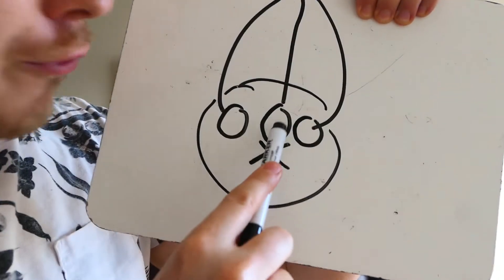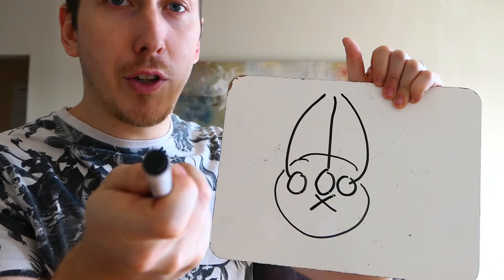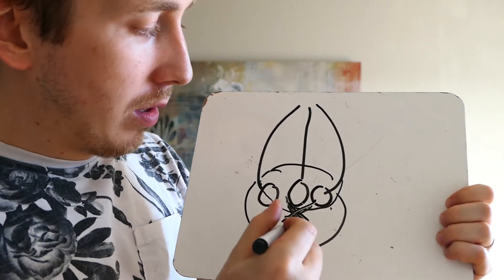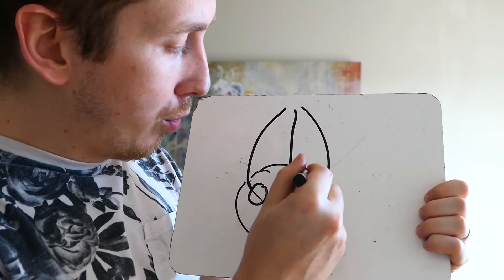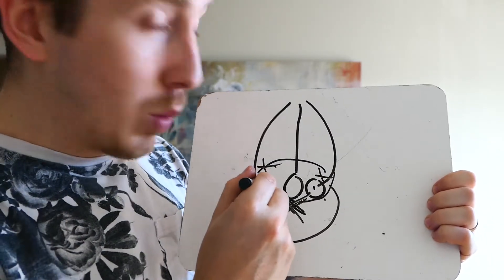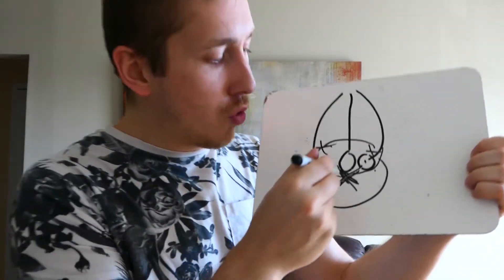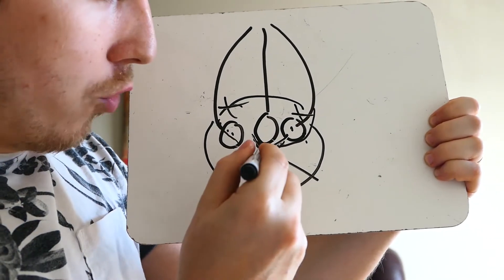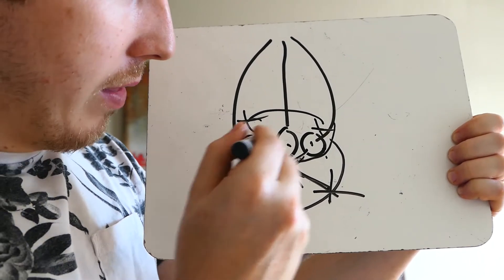WANDS - How to Dodge Magic Missiles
Learn the secrets of Magic Missiles ! Here are my Patreon WANDS Videos for FREE -  to those of you that encouraged me by being my Patreons I want to Thank You from the bottom of my heart for the support. We'll see how it goes !

You can play this game on any Vr headsets from Oculus, Steam and PSVR